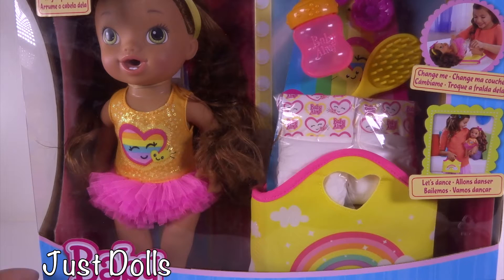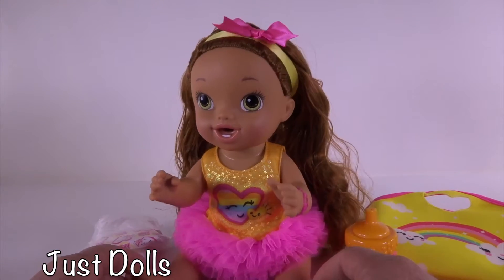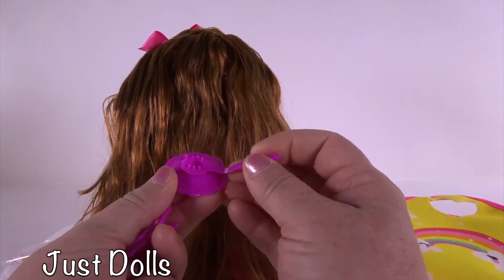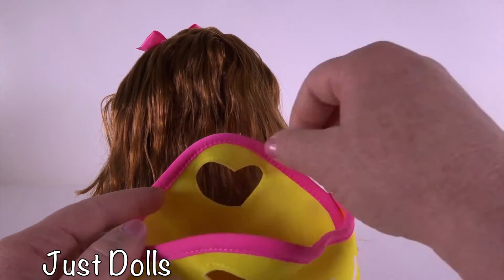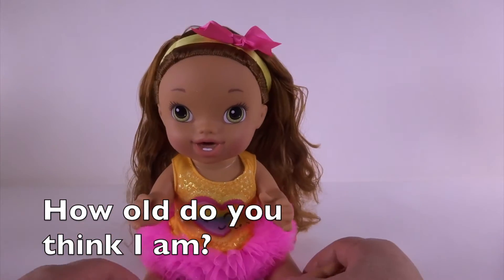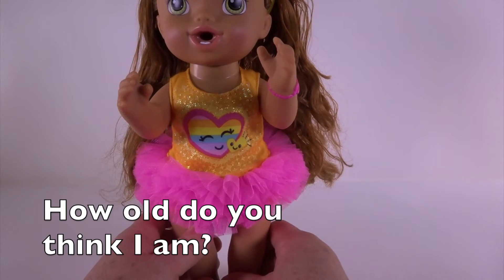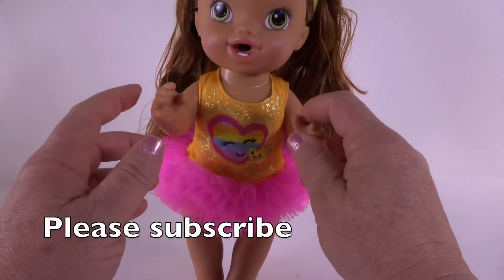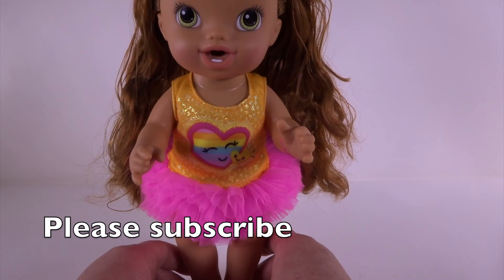BABY ALIVE Unboxing Darci Baby Alive!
BABY ALIVE Parody Dollar Store Haul with Baby Alive

'BABY ALIVE PARODY"  Help us unbox Darci's Dance Class Baby Alive sold Exclusively at Kohl's.  Look how long her curly hair is.  She has her dance bag packed and ready to go to dance class.